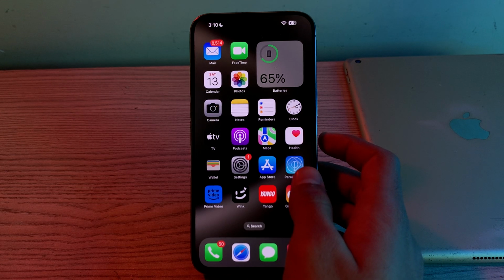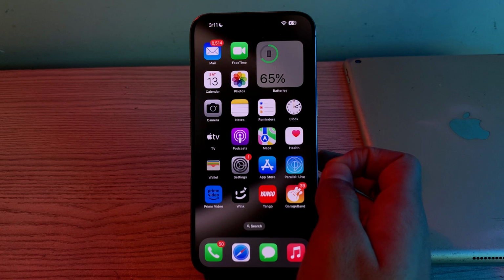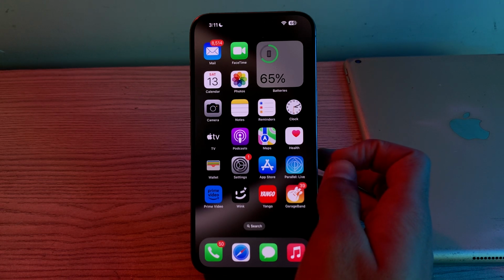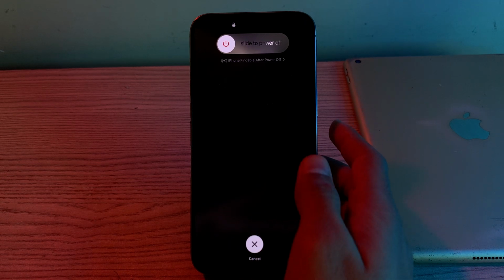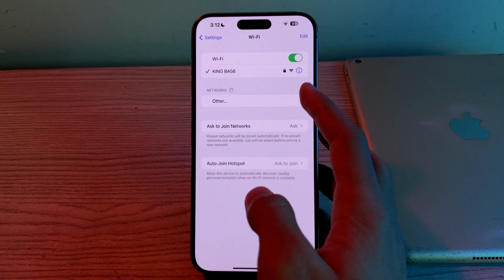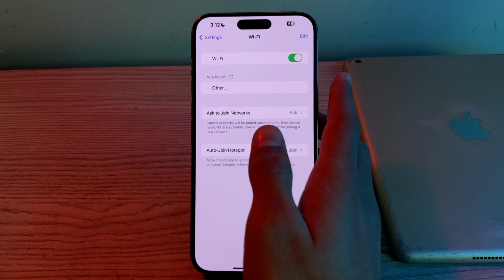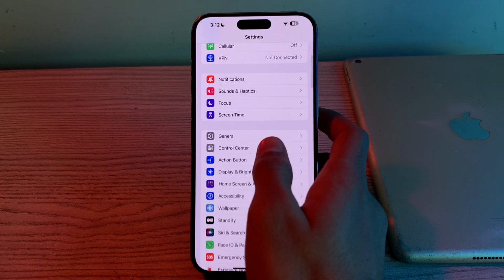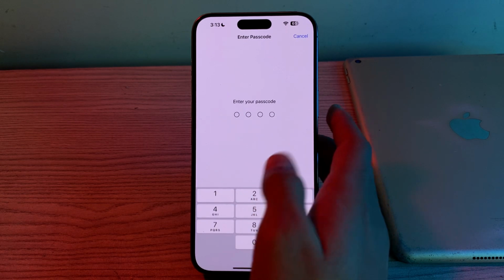How To Fix iPhone Wi Fi Connection Slow After iOS Update